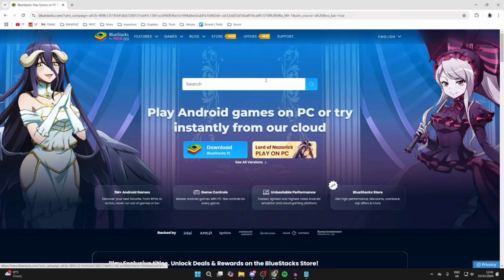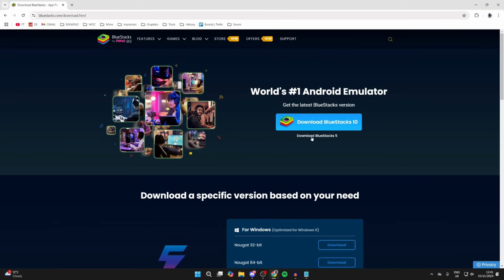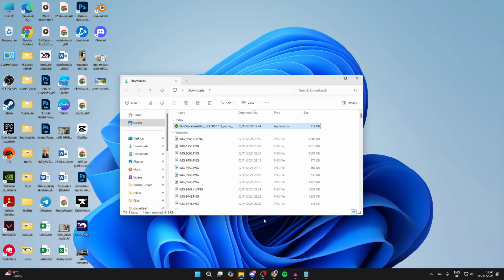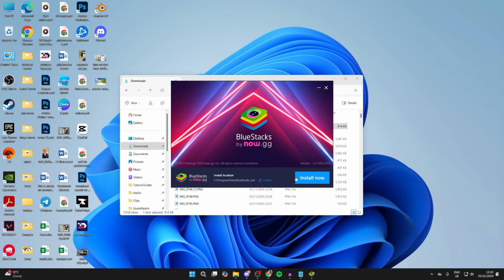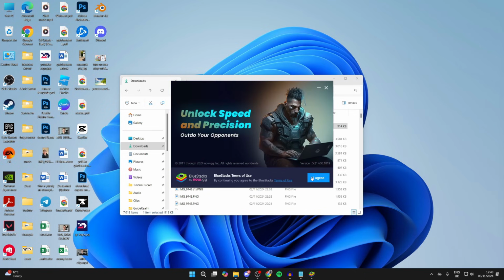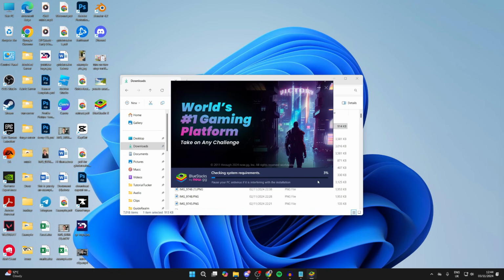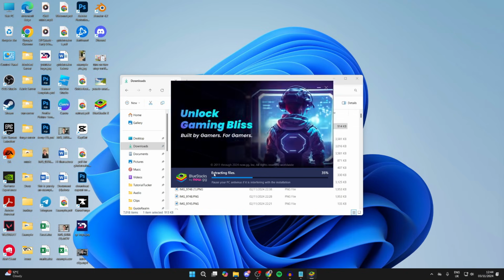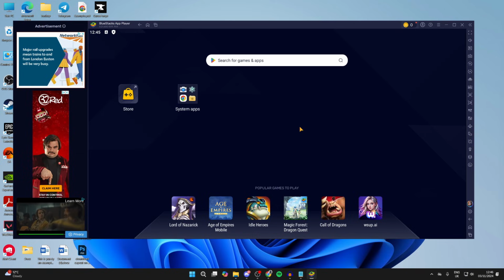How To Download Android Emulator On PC & Laptop - Full Guide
Learn how to download and install android emulator on pc and laptop in this video.

GuideRealm